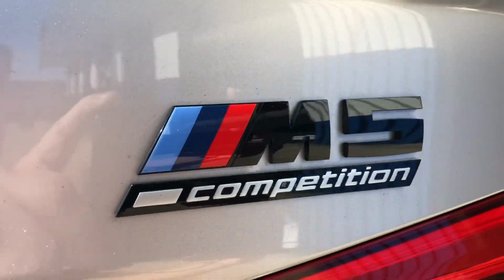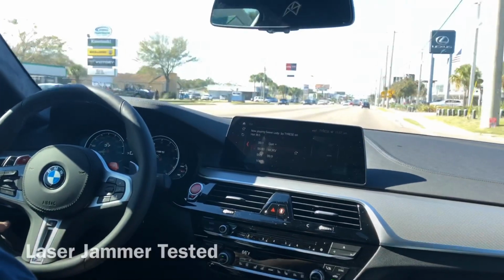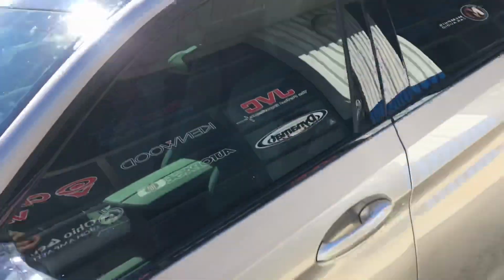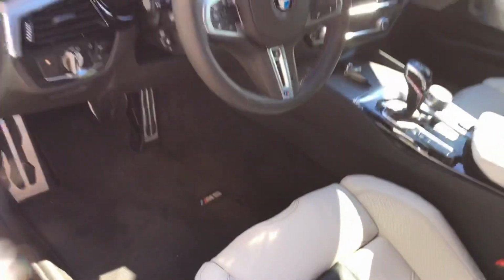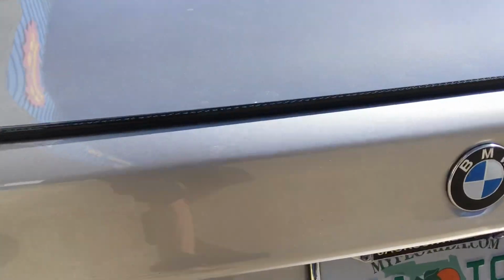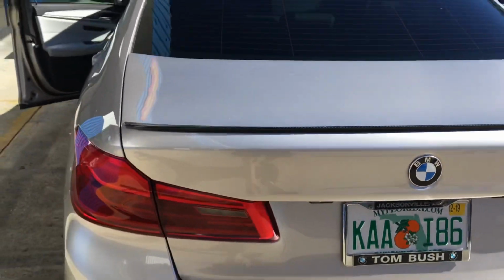AL-Priority Installed in 2019 BMW M5 Competition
Audio Designs & Custom Graphics in Jacksonville Florida installed an AL-Priority system in a 2019 BMW M5 Competition.
The AL-Priority system consists of 3 laser jammers in the front, 2 rear laser jammers & a front radar detector.
We have a laser tester and a radar gun in house so we are able to check the system before the vehicle is delivered to our clients.
A discrete LED light was hidden on the factory blank knock out panel that’s not obtrusive to the interior of the vehicle.
We mounted the controller just in front of the arm rest very easy access of simply moving your fingers to mute the radar system.
The AL-Priority also consists of a Bluetooth unit that streams to your cell phone and allows you to change the settings directly through an app on your phone.
There are many cool features, my favorite is the AL-Priority allows you to set a speed in which the system will not trigger unless you are driving above that speed.
So for example, if you set it to 70 mph, this would only turn on once you went above 70. You may not speed in residential areas or main roads thus locking out any false alarms.
If you’re in Jacksonville, FL or a surrounding area, give us a call at and we can install a system on your vehicle!